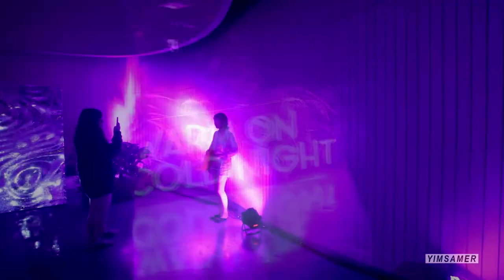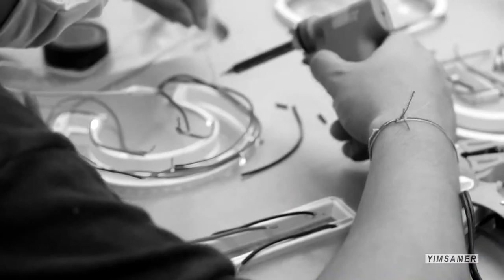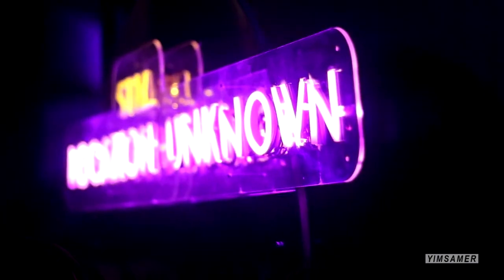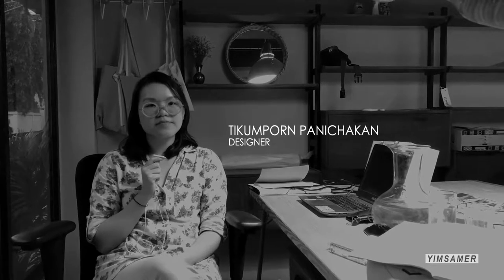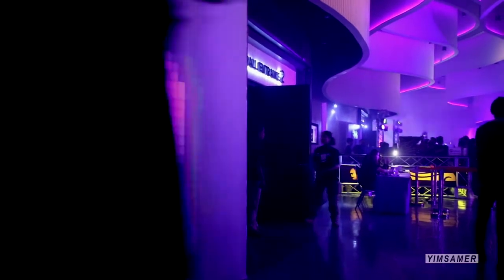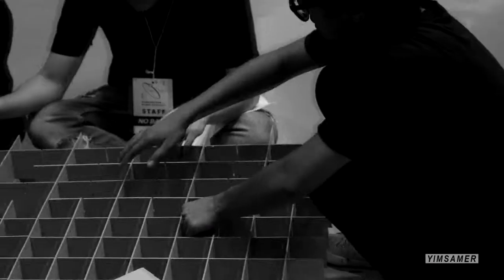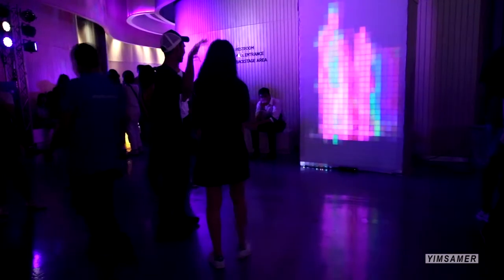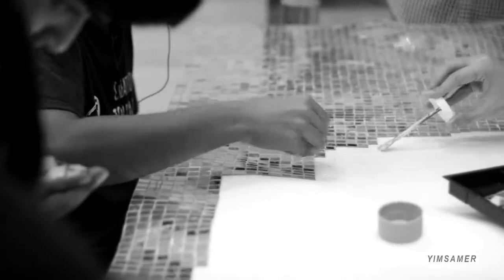MANGOSTEEN MUSIC FESTIVAL | MULTIMEDIA INSTALLATION